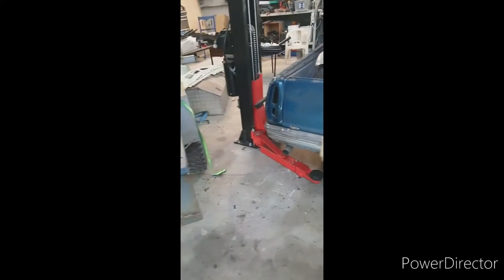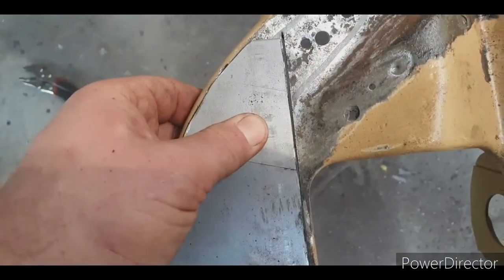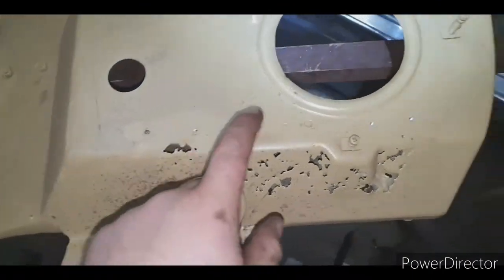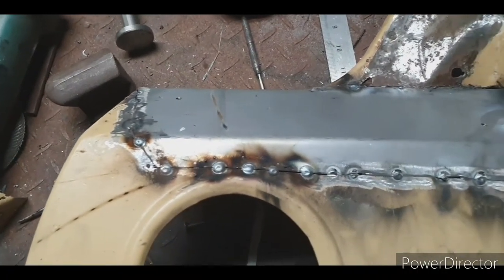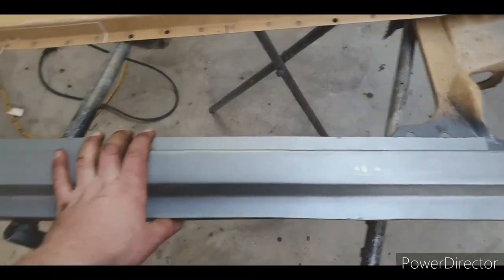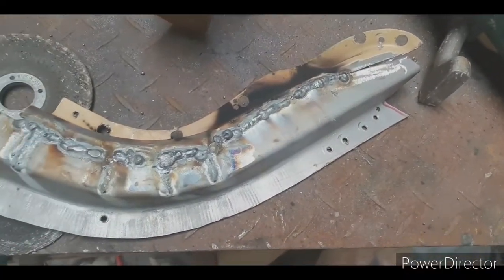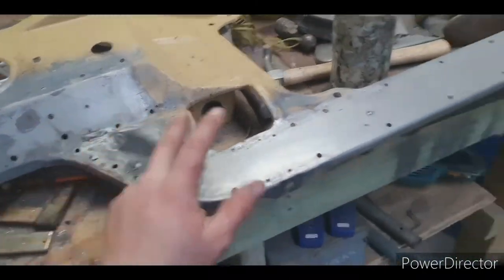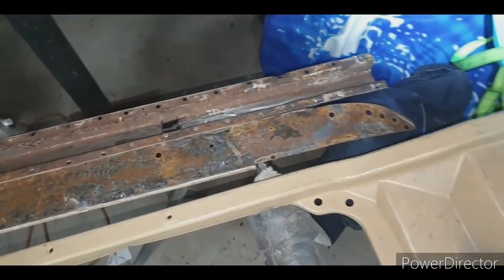HQ-HZ radiator support rust repair [How to]